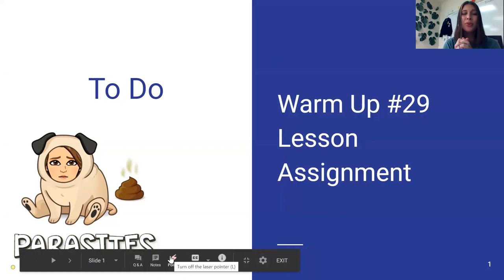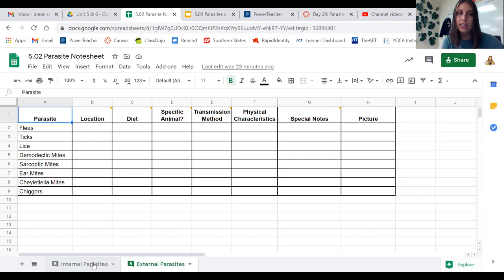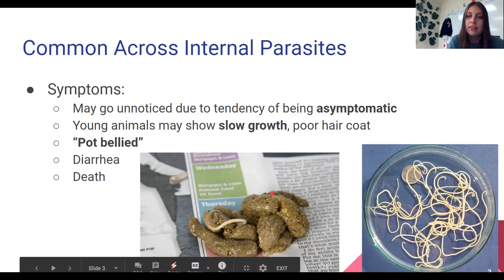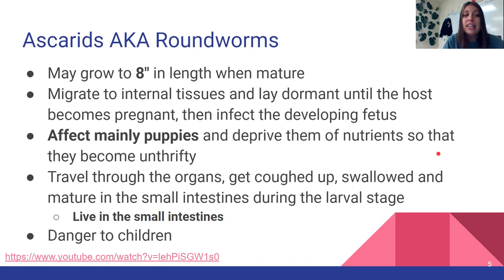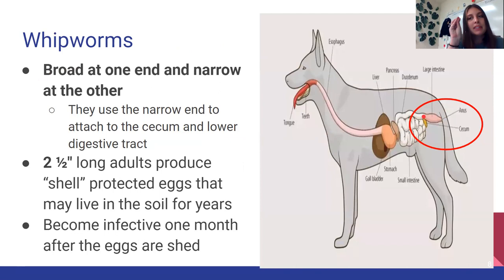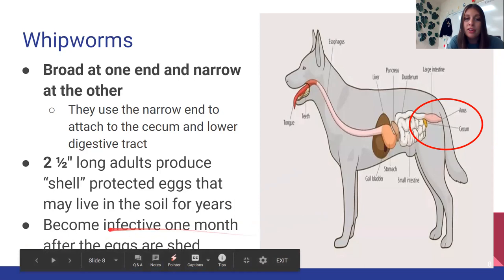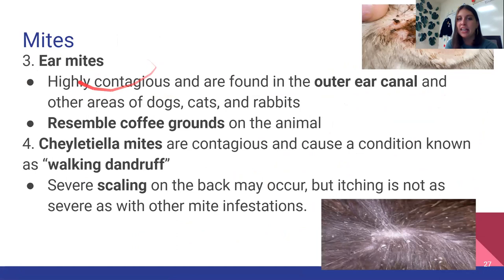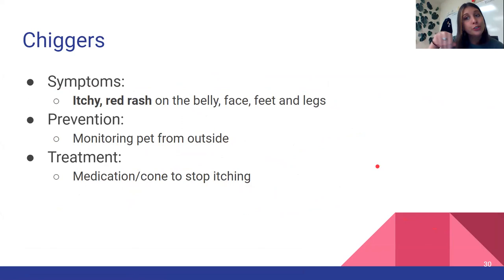5.02 Parasite Lecture Video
This video is of internal and external parasites for Animal Science II - Small Animal. The content and images in this video are not mine.